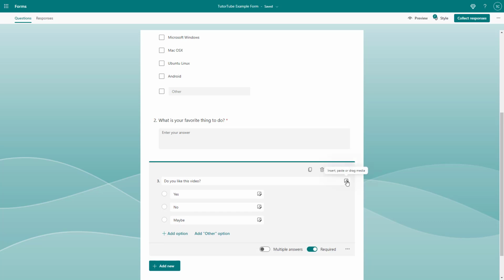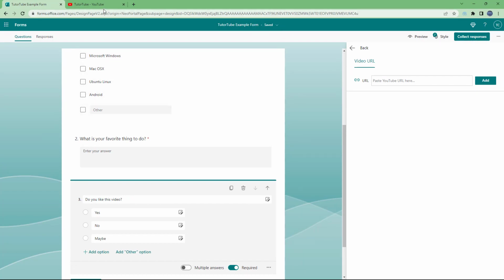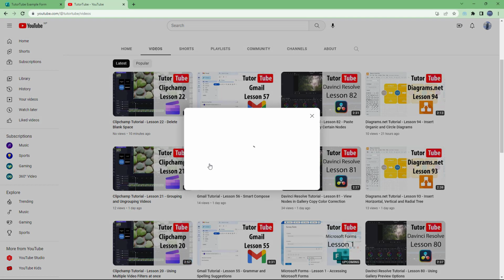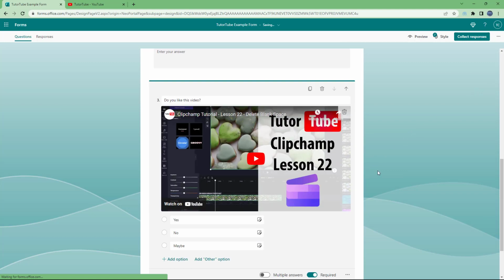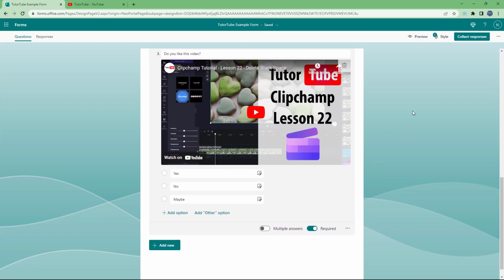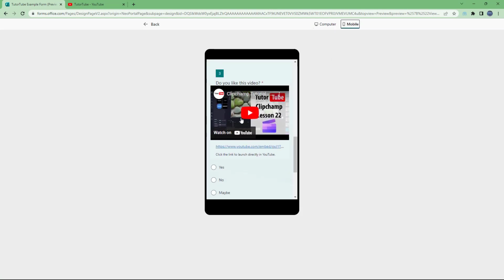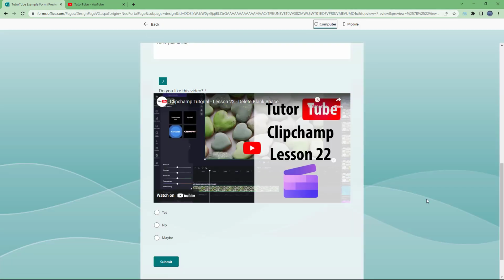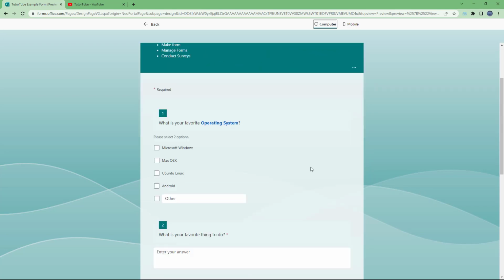Microsoft Forms - Lesson 7 - Adding in Videos in Questions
In this tutorial, we will be discussing about Adding in Videos in Questions in Microsoft Forms